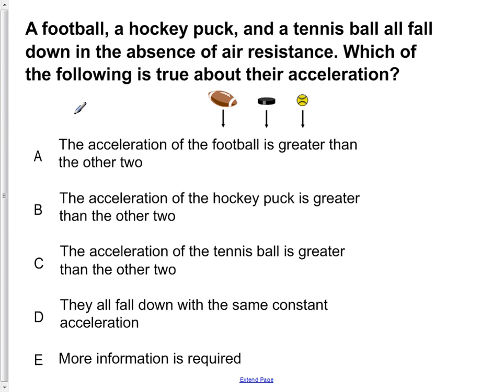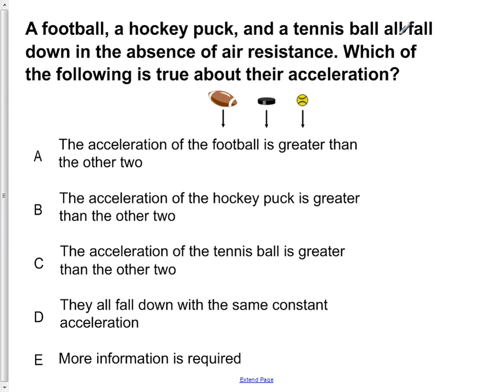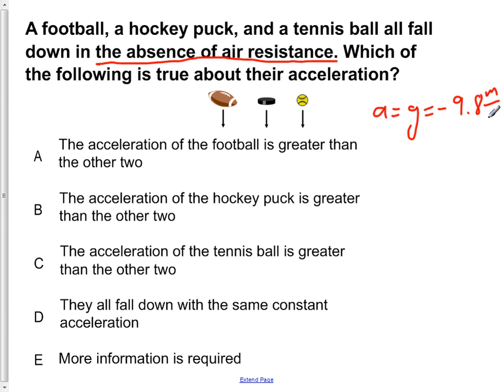AP Physics B Kinematics Presentation #25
A football, a hockey puck, and a tennis ball all fall down in the absence of air resistance. Which of the following is true about their acceleration?

Slide text:  25 A football, a hockey puck, and a tennis ball all fall down in the absence of air resistance. Which of the following is true about their acceleration? A The acceleration of the football is greater than the other two B The acceleration of the hockey puck is greater than the other two C The acceleration of the tennis ball is greater than the other two D They all fall down with the same constant acceleration E More information is required D